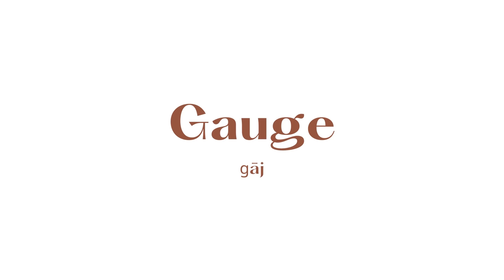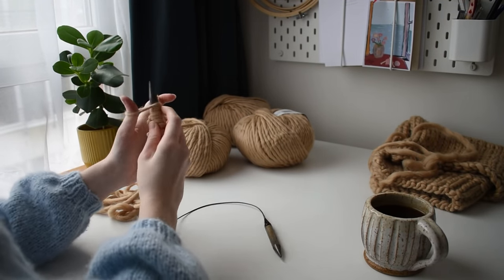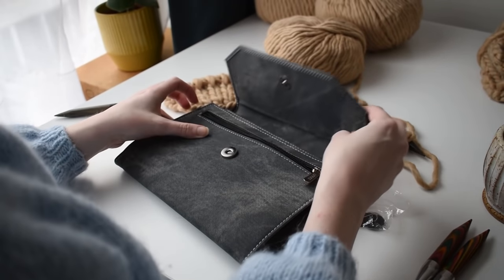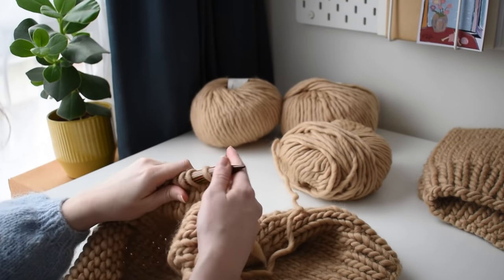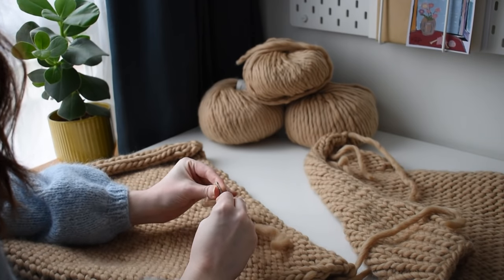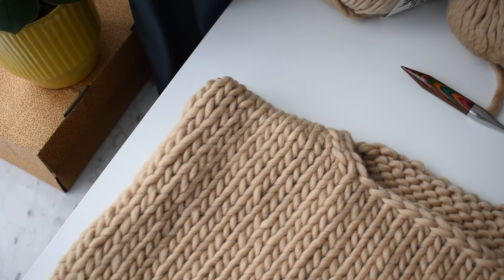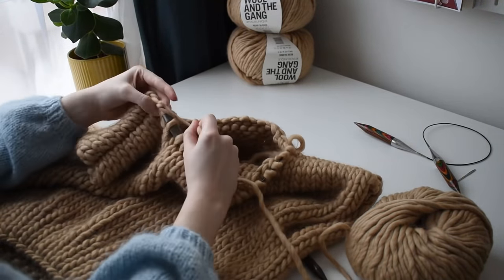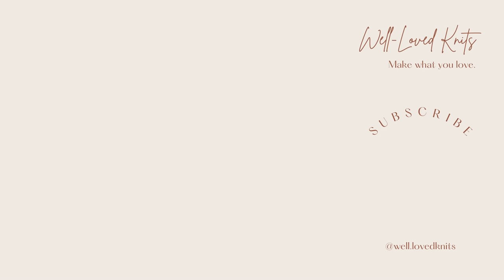How To Knit a Chunky Sweater | Beginner Friendly Step by Step DIY Tutorial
In this video I'll take you through all the steps to knit your very own Cozy Mock Neck Sweater.

x Bethany

Chapters:
0:00 Introduction
0:30 Materials Needed
0:54 How to Read the Pattern
1:25 Yarn Substitutions
2:03 The Front & Back Panels
3:45 Using Interchangeable Needles
5:53 Shaping the Neckline
8:00 Weaving in Loose Ends
8:42 Seaming
11:02 Picking up Stitches for the Collar
12:02 The Sleeves
12:55 The Final Result